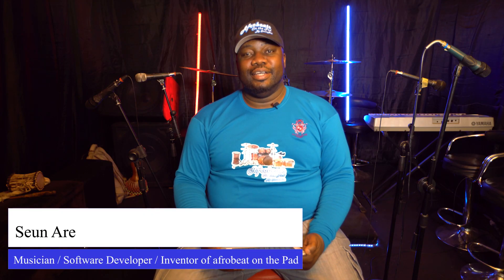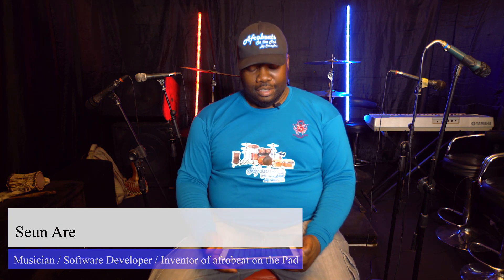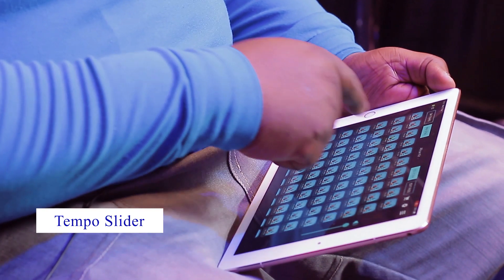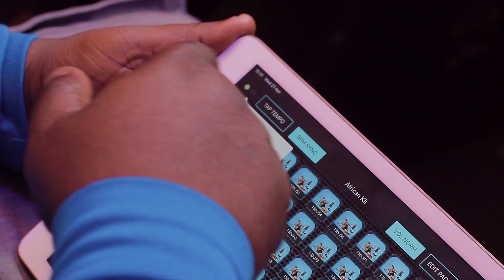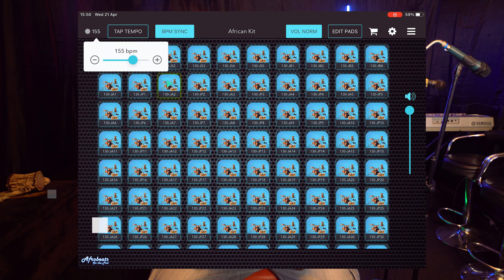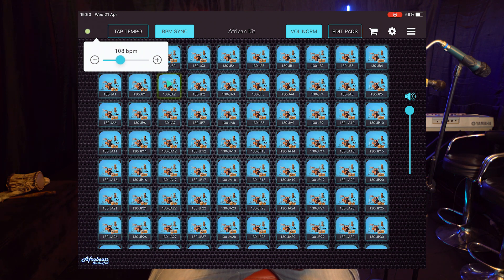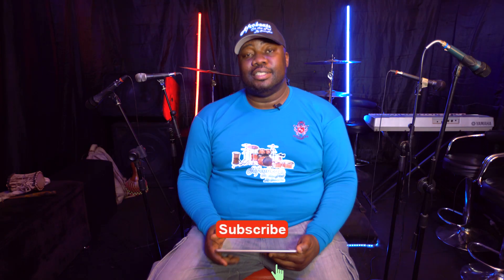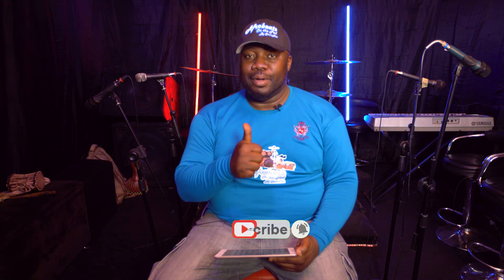Afrobeats PRO: Tempo Slider Feature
In this video, we're taking a look at the Afrobeats PRO: Tempo Slider feature. This powerful tool allows you to adjust the tempo of your Afrobeats track without having to re-sync the entire song!

If you're looking for a way to make your Afrobeats tracks sound more professional, then check out this slider feature! This tool is a must-have for any Afrobeats fan!

Need more beats? No problem! Unlock extended packs through in-app purchases available in our secure store.

Bring your personal touch into your music. Import your audio and beats via Dropbox or your device library. Customize and arrange them on our virtual pads just the way you want.